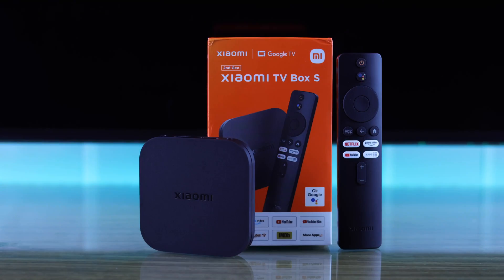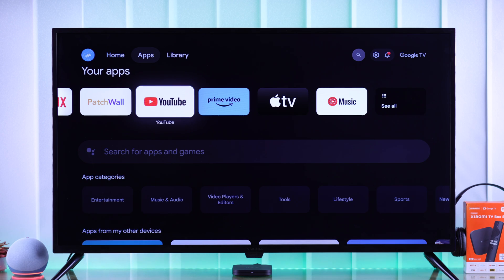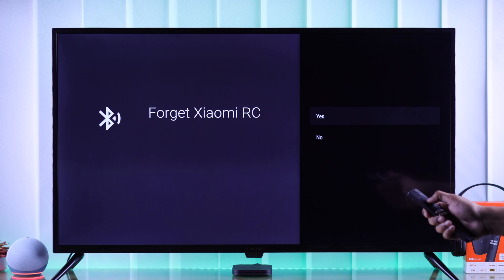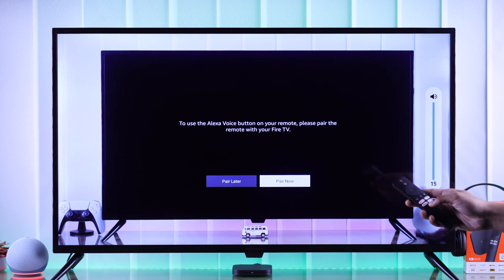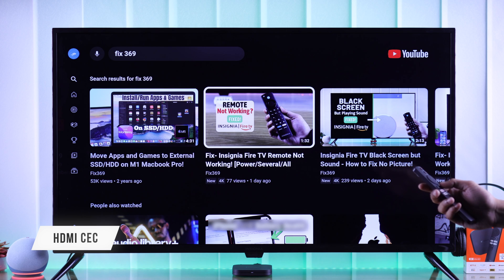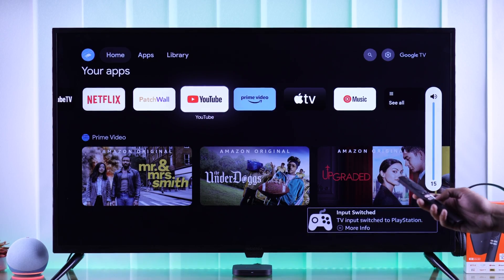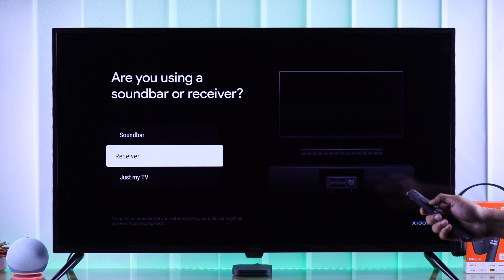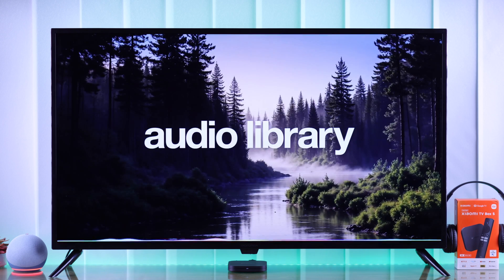Xiaomi TV Box Low Volume? - How to Increase Sound!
Can’t Increase Volume on Xiaomi MI TV Box S 4Kas it’s not showing Volume Controls. Though the Volume is set to max on the Xiaomi Box Google TV the sound is very low? Don’t worry, the Fix369 Team has a video for you.

In this video, we will show you 5 Simple yet effective solutions to fix low-volume problems on the Xiaomi TV Box effectively.

0:00 Xiaomi TV Box Low Volume Problems.
0:16 Solution 1: Cold Boot Xiaomi TV,
0:27 Solution 2: Forget and Reconnect the MI Remote
0:54 Solution 3: TV Volume
1:15 Solution 4: HDMI-CEC
1:37 Solution 5: Re Setup Xiaomi TV Remote Buttons